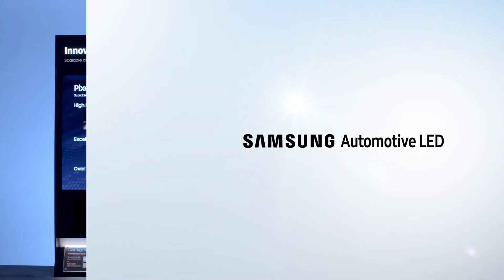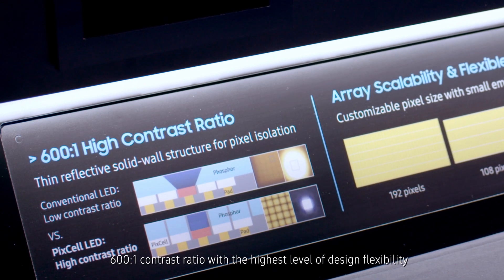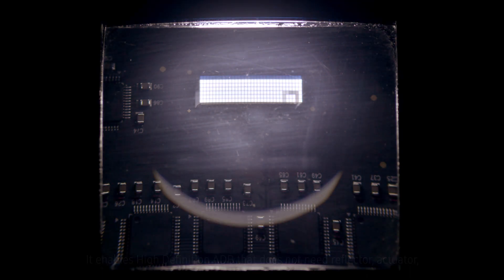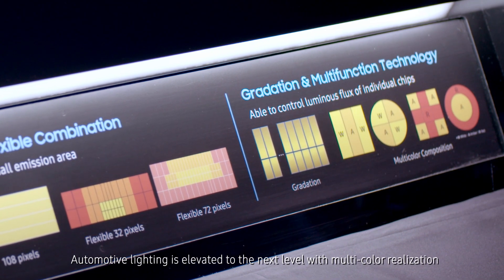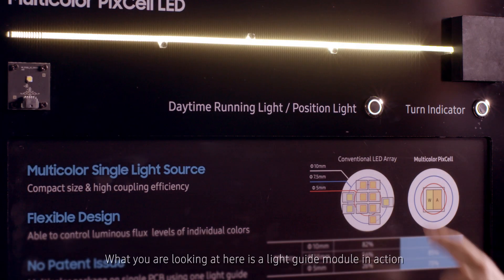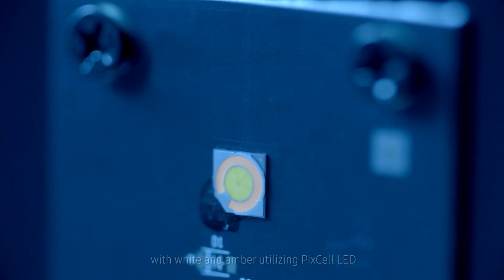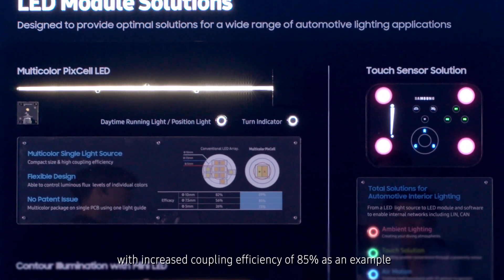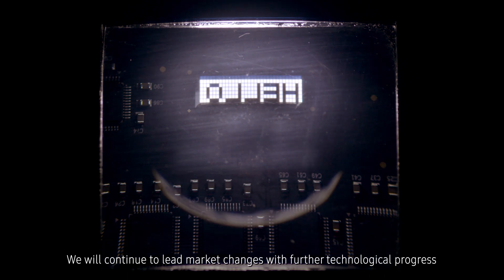Innovative PixCell LED Solutions for Automotive Lighting